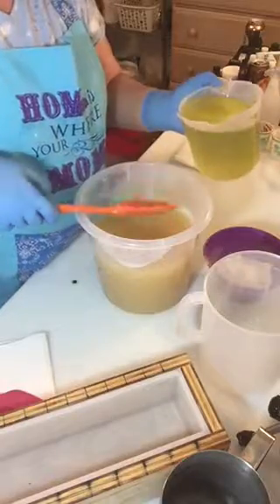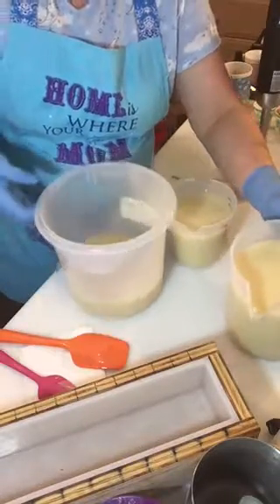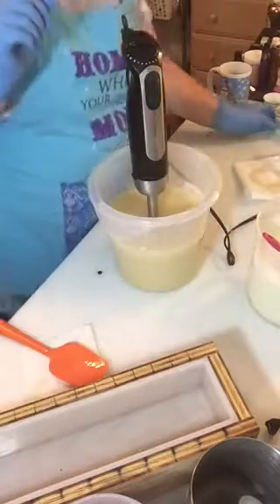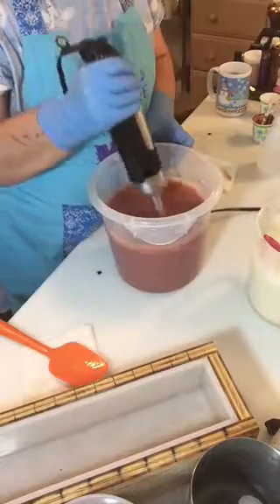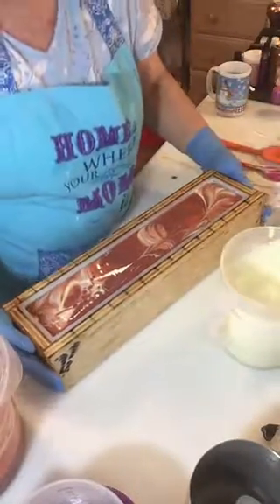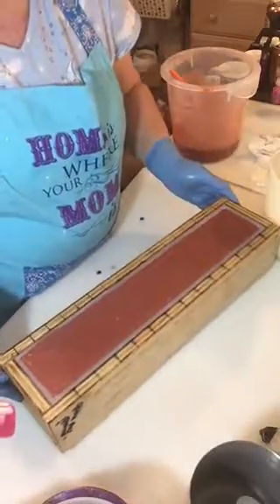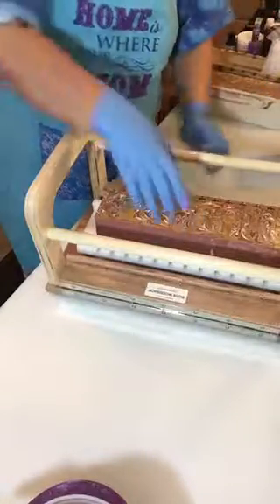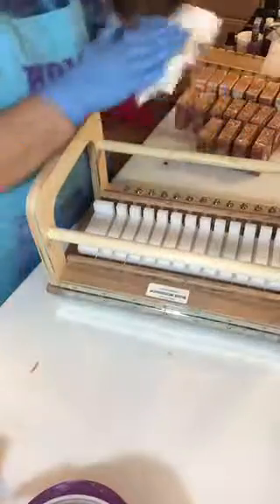Sweet Winterberry Cold Process Soap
This is the making and cutting of my sweet winterberry soap. My videos are not meant to be tutorials, just a reference of how I make my soaps.

or